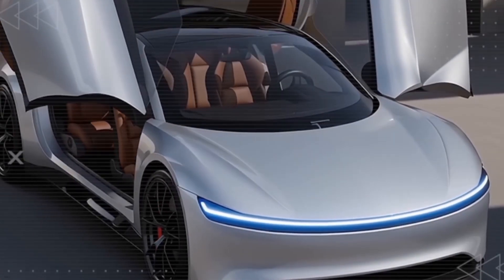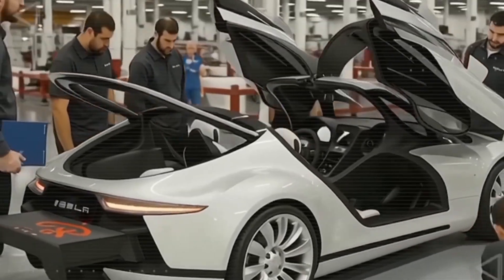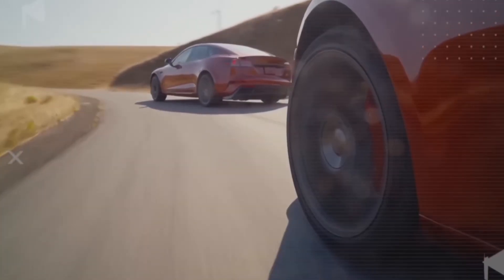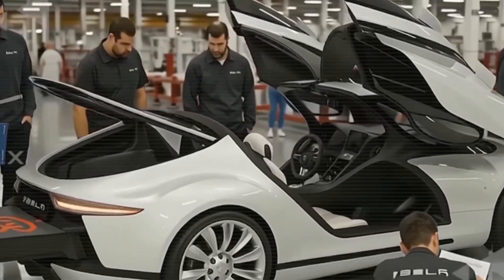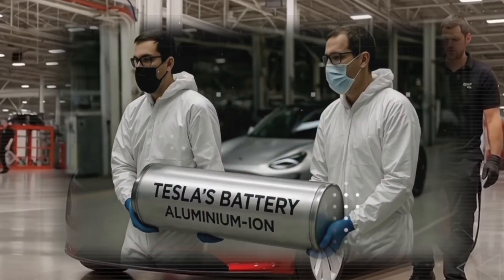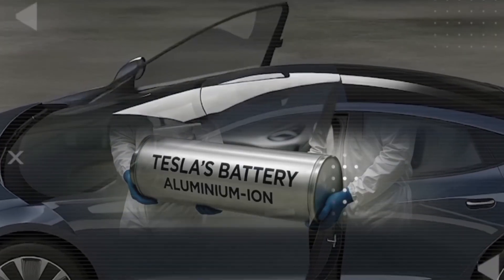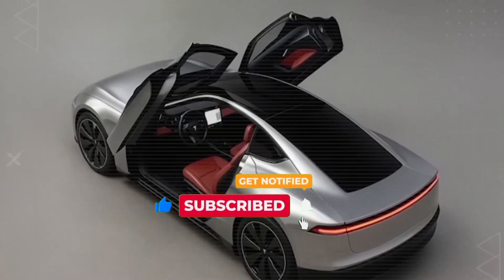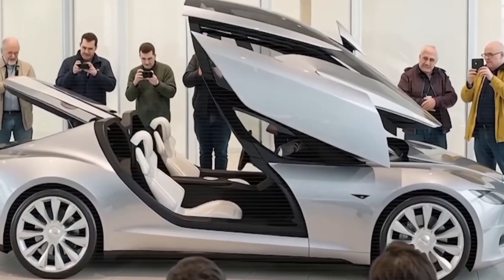Tesla Model 2 (2026) – Elon Musk’s Under $10K EV With 450 Mile Range! Model 2 Game changer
Tesla model 2, Tesla model 2 feature, model 2, Tesla model 2 Aluminum battery, Tesla model 2 launch date

Tesla fans in the USA are excited as new rumors and reports suggest the upcoming Tesla Model 2 (2026) could launch under $10K with an impressive 450-mile range. Some leaks also mention advanced features like AI safety, dual motors, and even self-repairing technology.

This video is based on reports, rumors, and concept details — Tesla has not officially confirmed this information yet.